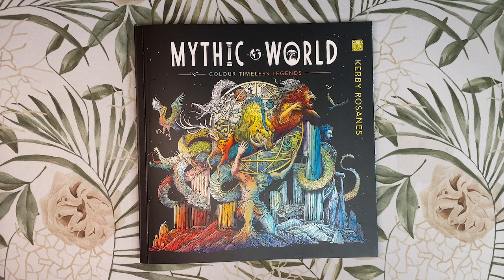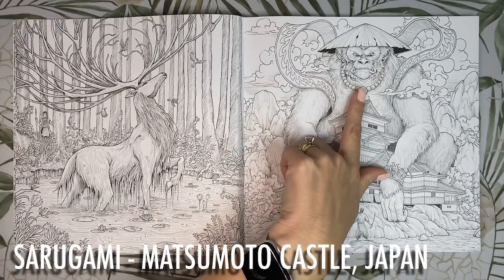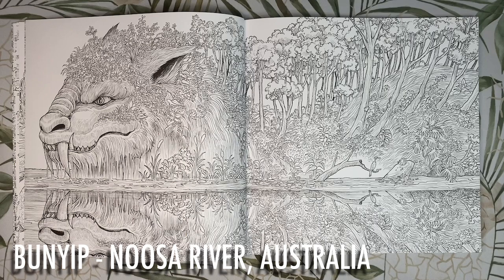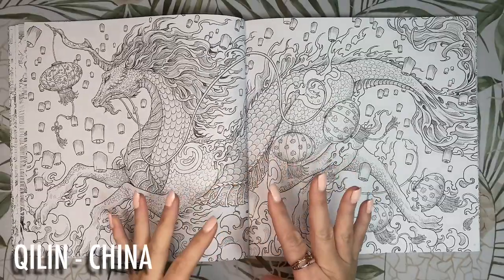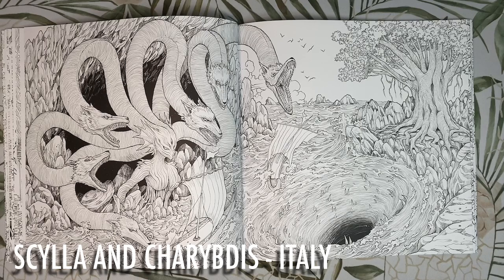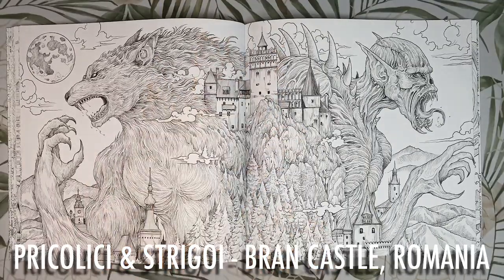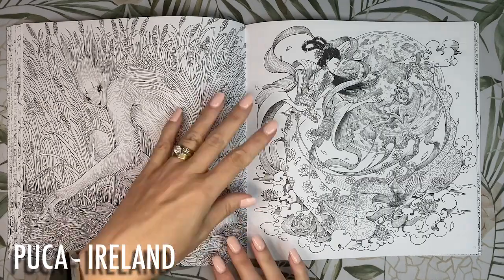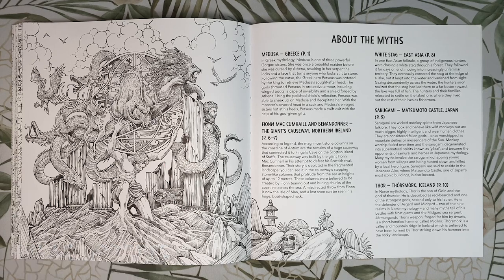Mythic World by Kerby Rosanes | Review with colour palette ideas and GIVEAWAY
Mythic World by Kerby Rosanes in-depth review with discussion on colour selections.

Book: Mythic World
Artist: Kerby Rosanes
Purchase information can be found on my storefronts below.

🖤 SUPPORT:
Firstly a huge thank you to everyone for supporting my videos by watching, commenting, liking and simply enjoying the content. I love sharing these videos with you all and following your colouring journeys.

Everything on my channel is free and always will be.

Buying through those links is at no extra cost to you, but gives me a small kickback in the form of Amazon vouchers to purchase colouring supplies for the channel. Thank you :)